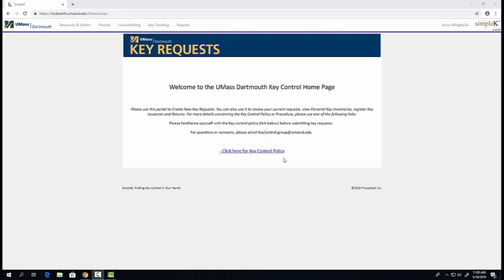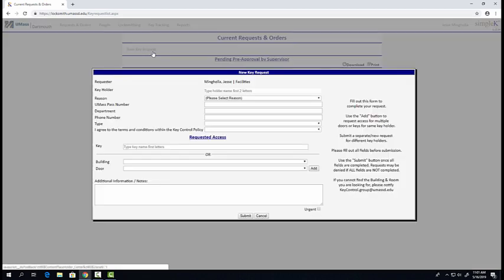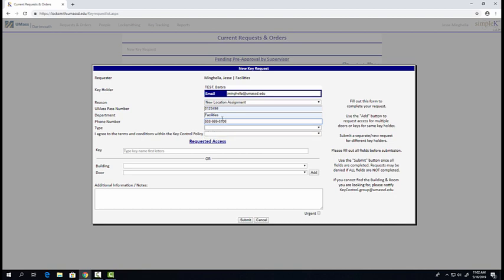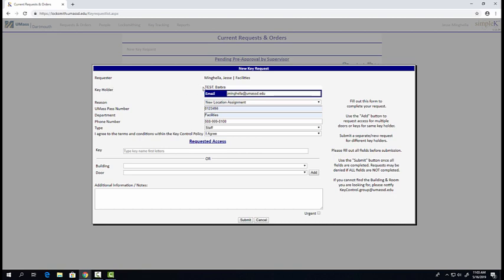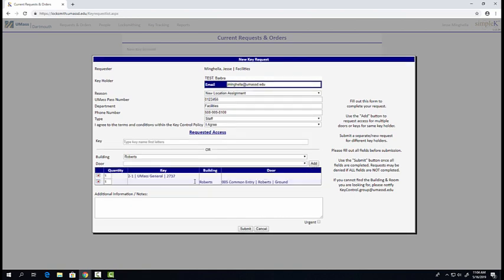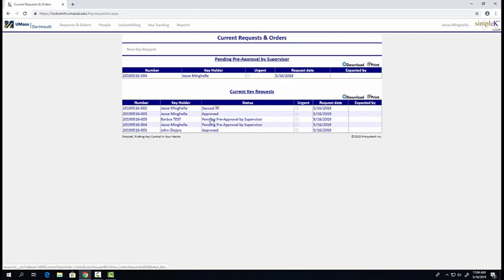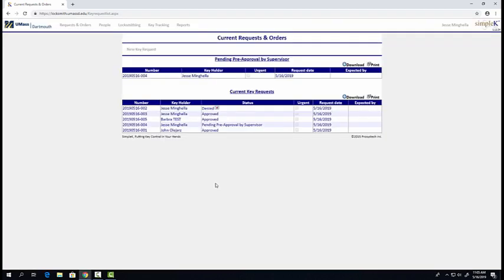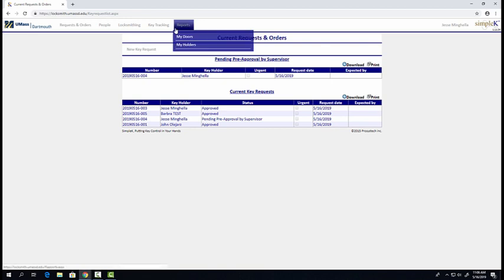UMassD Key Request - How To